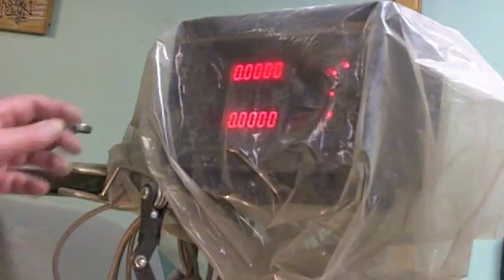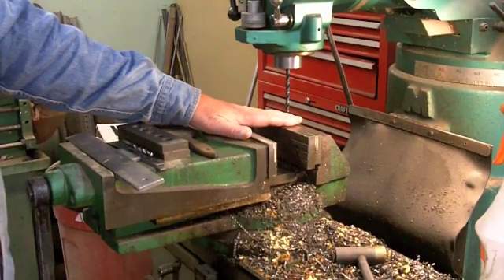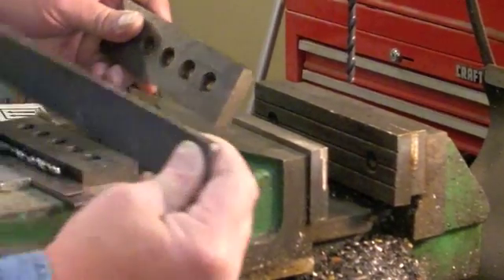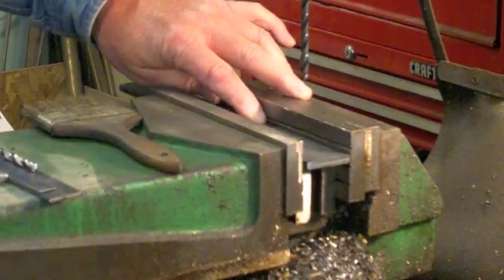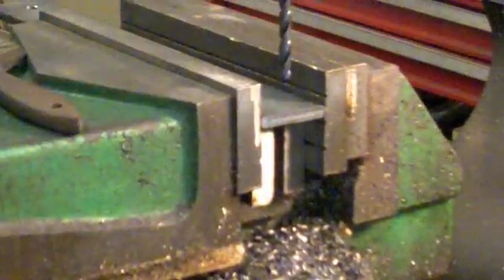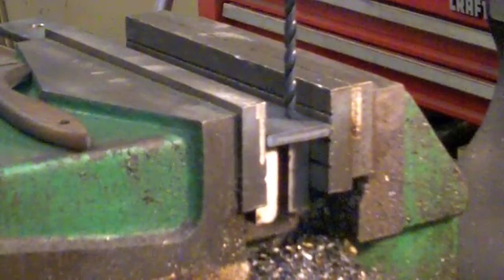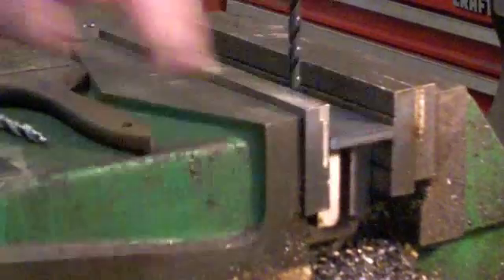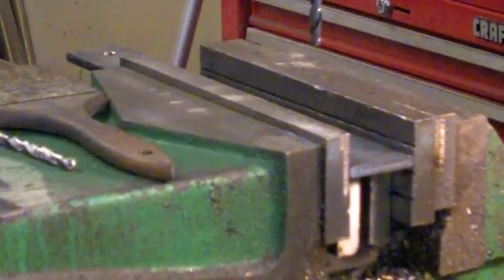Drilling Multiple Holes using a Drill Press or Milling Machine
If you are a streetrodder that likes to build, fabricate, design and create when you put a rod together, or if you have ever wondered "HOW" someone else does the same job or a certain procedure, then visit our blog Streetrod101inc.blogspot.com, or our website Streetrod101.net. Our DVD is an exceptional tool used to teach, train, substitute and stimultate your mind to create that "one of a kind" project that you have been thinking about for years, or perhaps finish the project that you started some time ago. Either way we would love to help you get that procrastination monkey off your back and get started!